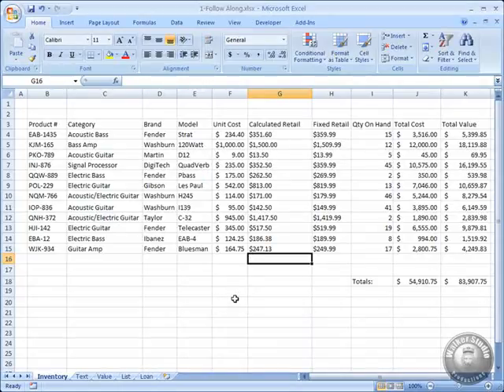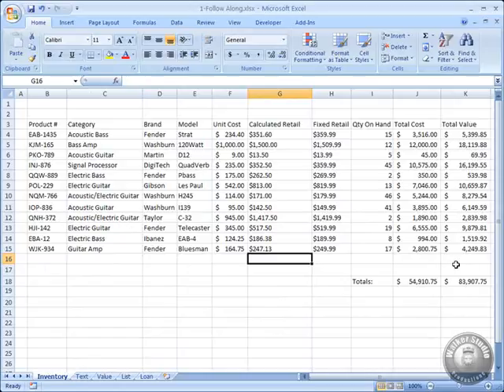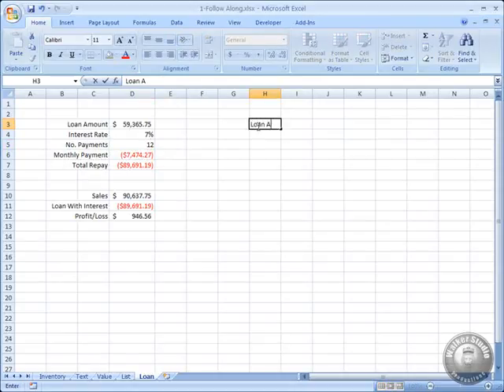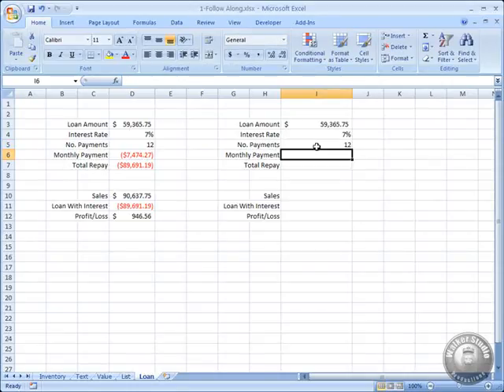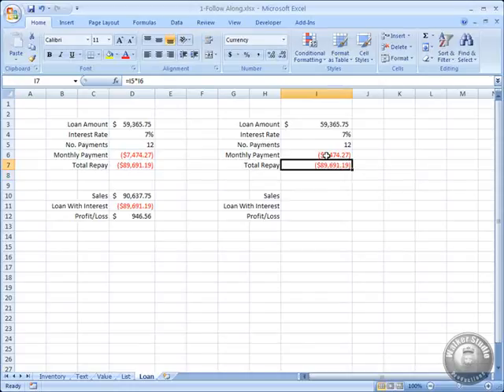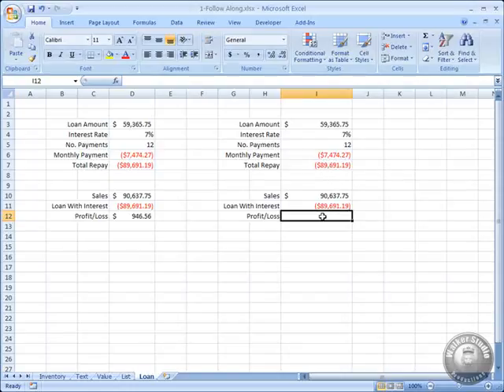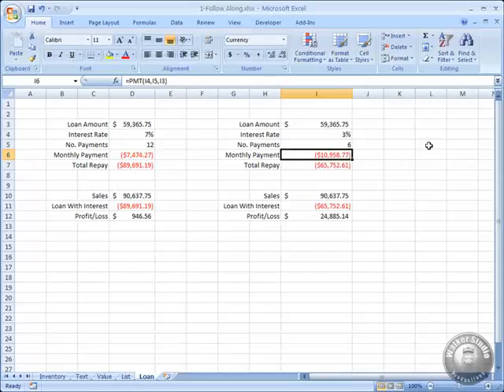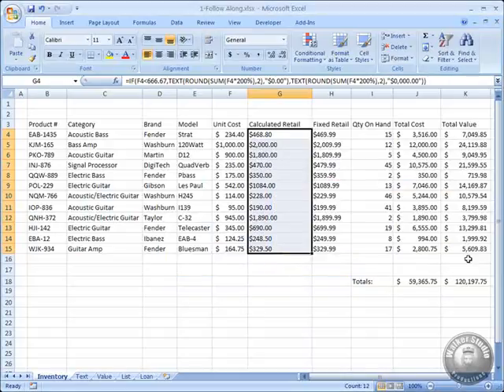excel 24 pmt